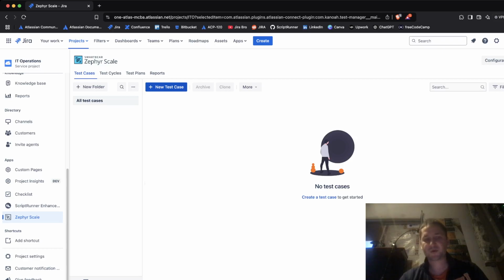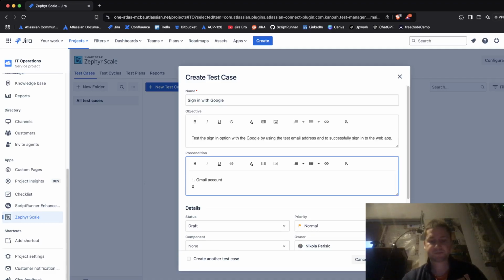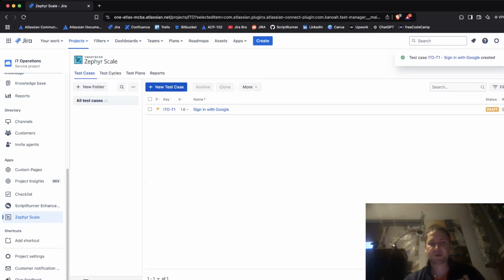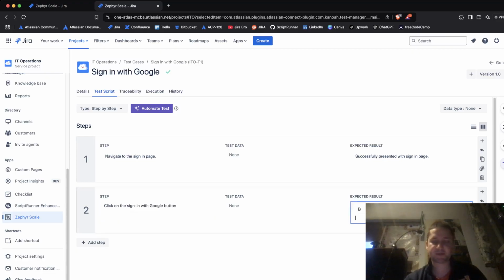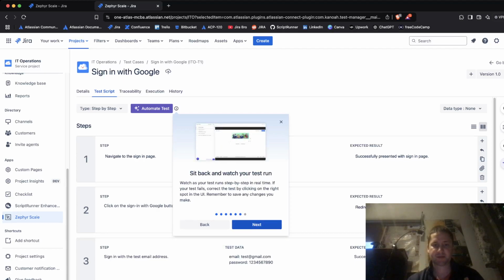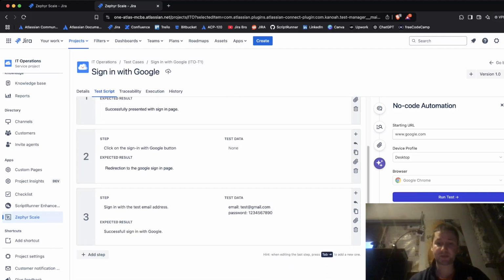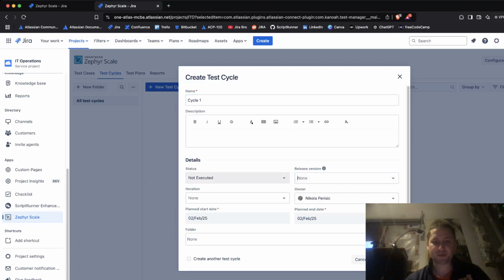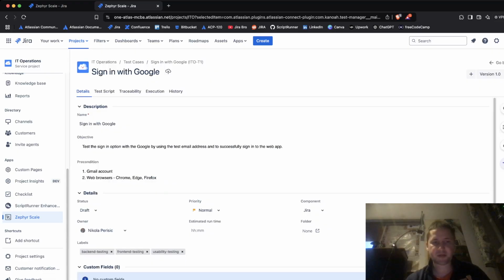Master Jira Test Management with Zephyr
Zephyr is brining a lot of things for QA engineers such as test cases, test cycles, test plans and interactive reports. More interesting feature is a no code test automation that allows you to test your steps within the built-in browser!